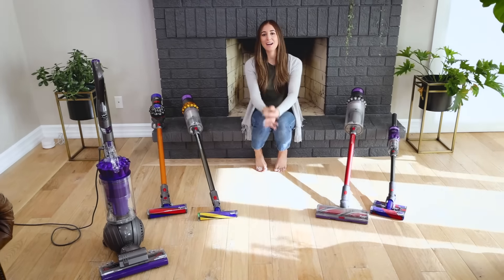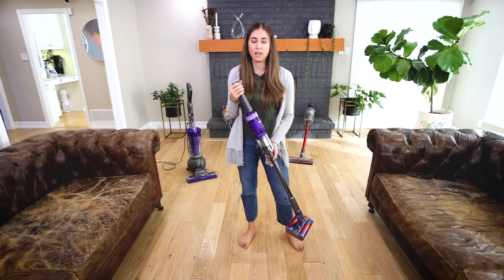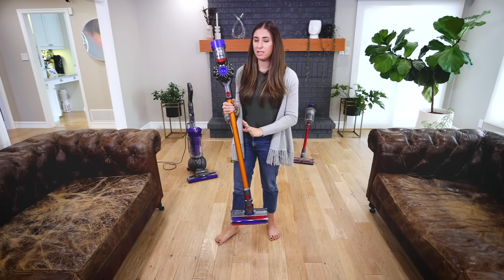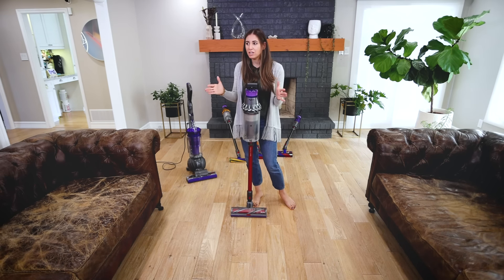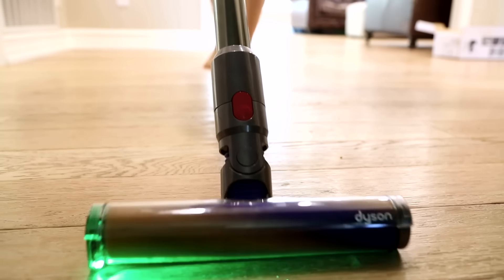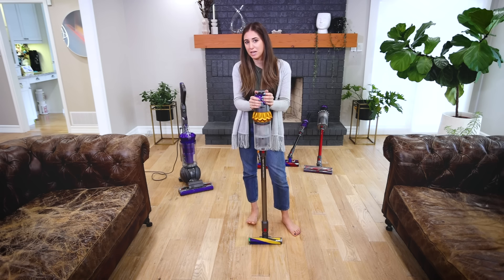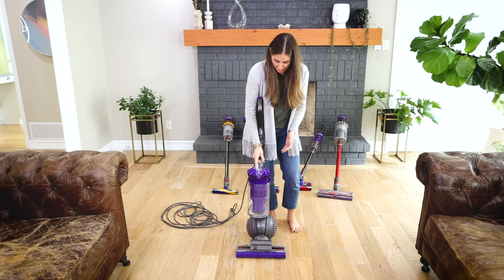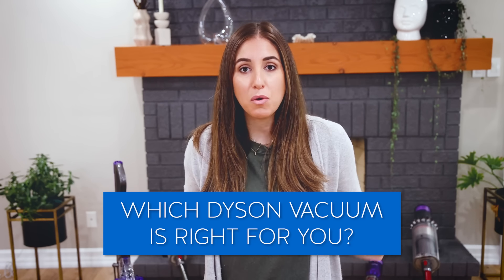Which Dyson Vacuum Should I Get?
One of the most common questions we get here at Clean My Space is "what vacuum should I get?" and it's a great question because there are so many to choose from. So in this video, cleaning expert Melissa Maker is your personal Dyson vacuum shopping concierge and she's here to walk through their current line-up of vacuums and help you figure out which Dyson vacuum is best for your situation!

Vacuums featured in this video:
0:00 - Introduction
0:51 - Dyson Omni-Glide
3:12 - Dyson V8
4:44 - Dyson V11 Outsize
8:06 - Dyson V15 Detect
11:15 - Dyson Ball Animal 2 Pro